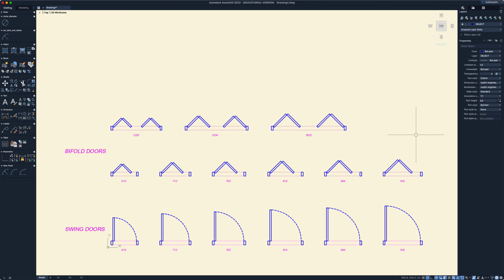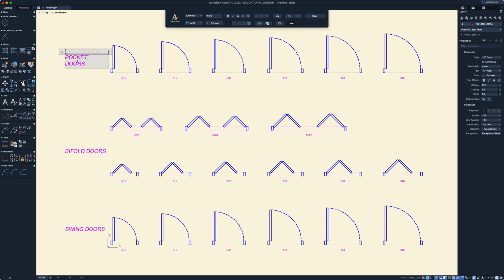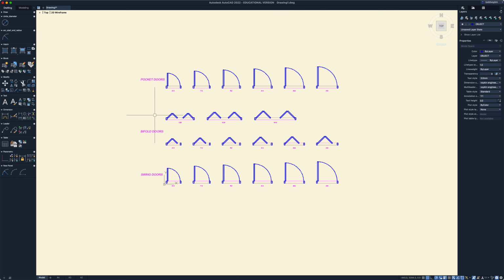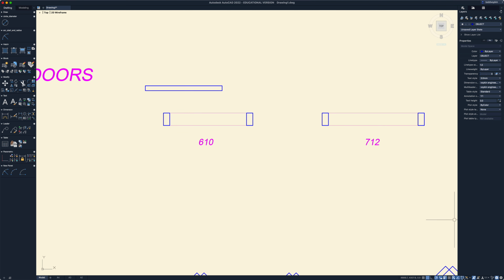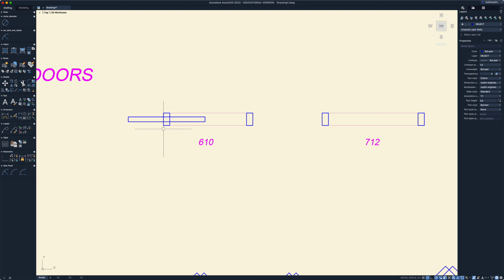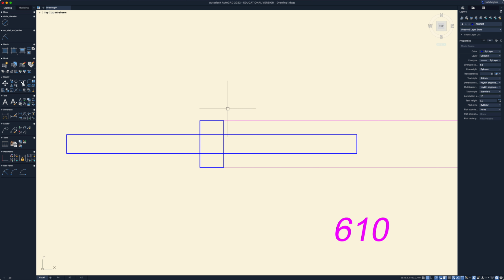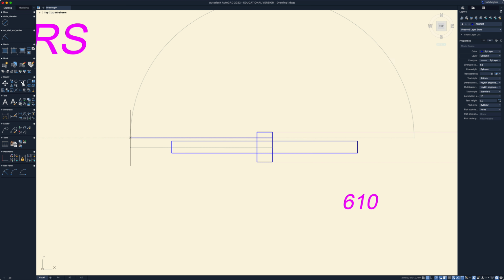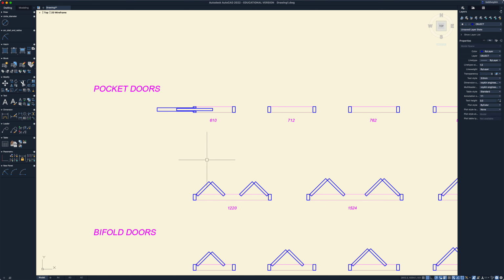AutoCAD for Mac - Drawing Pocket Doors